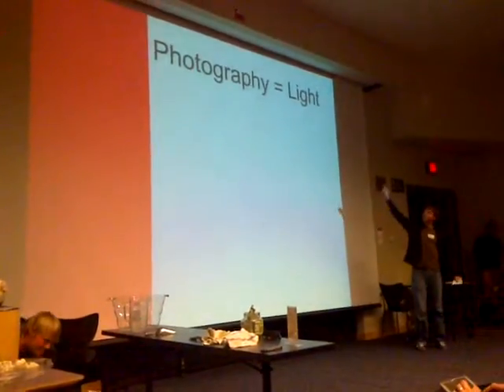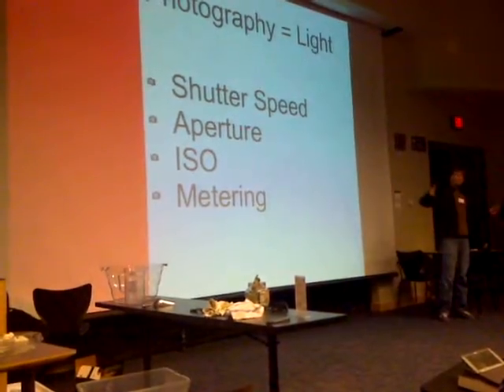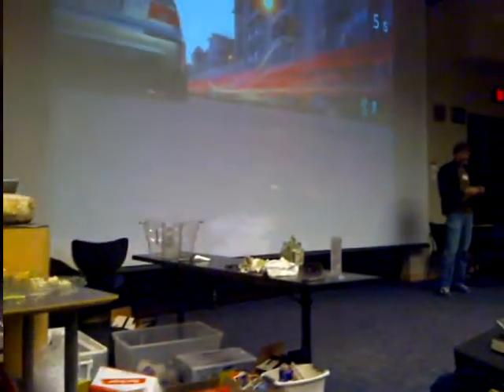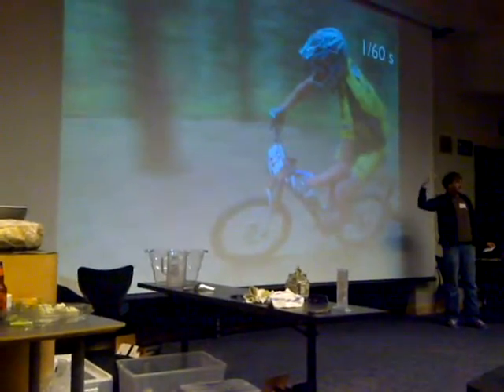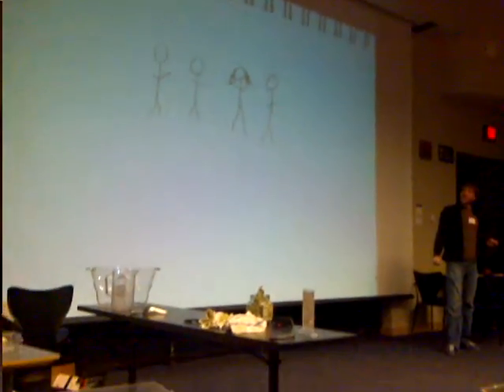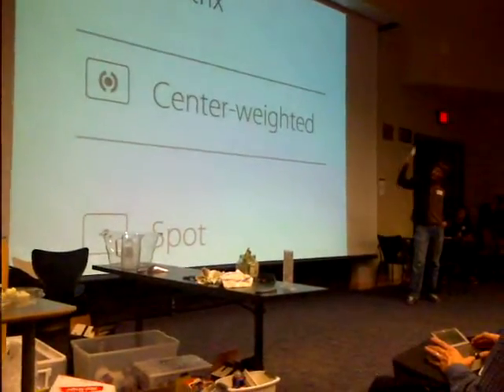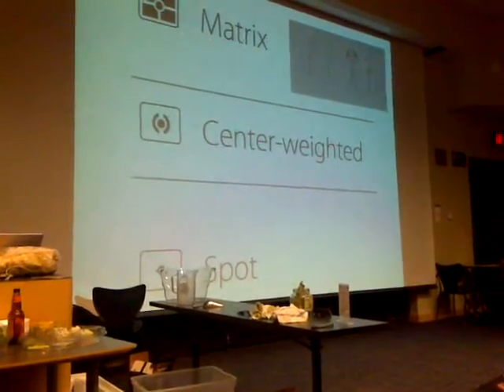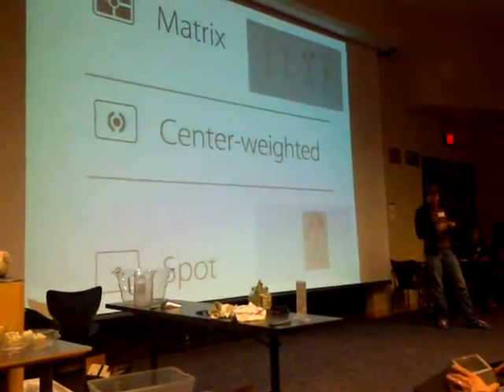Ignite Boulder 2008 - A 5 minute primer on Photography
Some very useful tips on the ins-and-outs of photography were provided at Ignite Boulder, December 17, 2008 in Boulder Colorado... again, another great techno-geek meetup! for more or follow @igniteboulder or me, @gletham on Twitter!